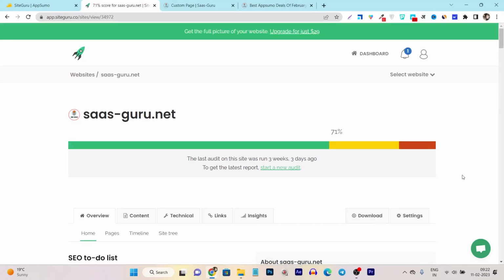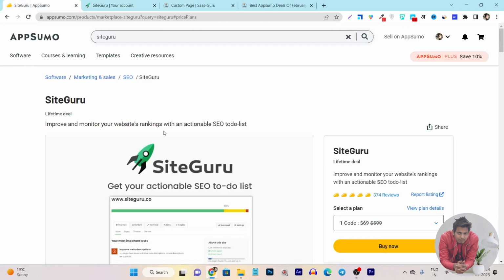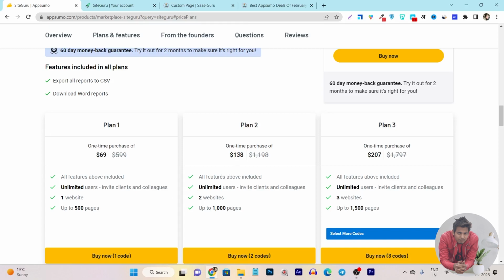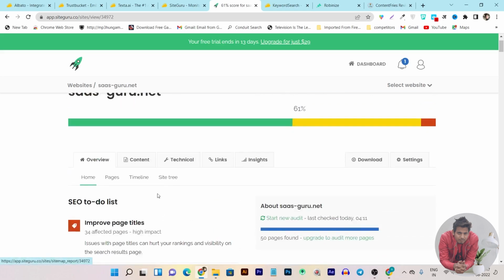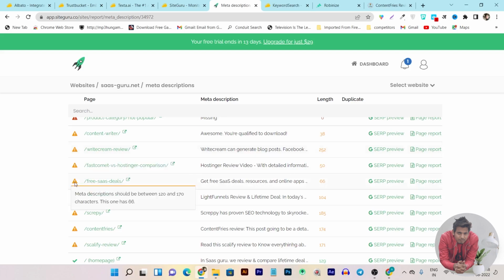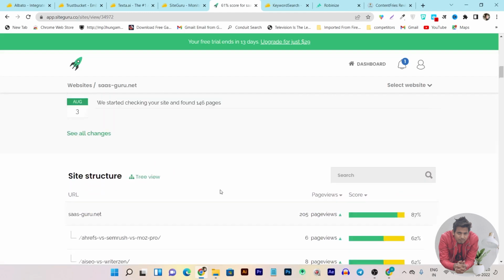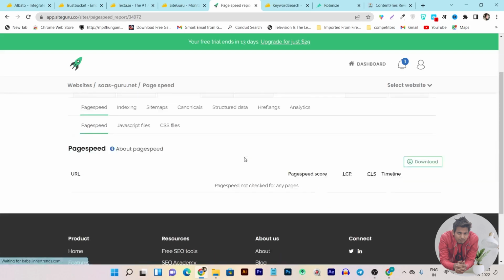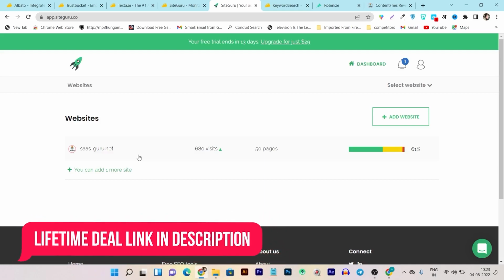Siteguru Review 2025 - Solve SEO Errors & Rank higher on Google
[Use a New Appsumo Account to Get 10% Extra Discount]

Siteguru Lifetime Deal Review, Personal SEO Consultant | Most Affordable Website Audit Tool for solving SEO errors.

Siteguru Review: With SiteGuru, you get a full SEO audit that tells you exactly where you need to start to improve your rankings. Now you can get SEO success without knowing all the SEO details.

SiteGuru runs an audit or your website, and instead of a list of thousands of issues, it gives you an actionable to-do list that helps you improve your rankings and get more traffic.

By combining data from Google Search Console and Google Analytics, we also help you monitor your SEO performance. We tell you which keywords you can rank for, which pages dropped in the search results, and how you can improve the click-through rate from Google.

Highlights - TL;DR
✅ Get a full SEO audit that tells you exactly where you need to start to improve your rankings
✅ We give you an actionable to-do list that helps you improve your rankings and get more traffic
✅ By combining data from Google Search Console and Google Analytics, we also help you monitor your SEO performance
✅ Best for: Both marketers just getting started with SEO as well as experienced SEO consultants

◼️We have also covers in video,
What is Siteguru
Why Siteguru is the best SEO consultant
Siteguru lifetime deal
Siteguru tools demo
Siteguru features for SEO

Steps to Get Extra $10 Discount For New Users?
1. Go to KeywordSearch lifetime deal page
2. Wait for few seconds, until a discount pop up appears
5. Discount valid for Appsumo new users only.